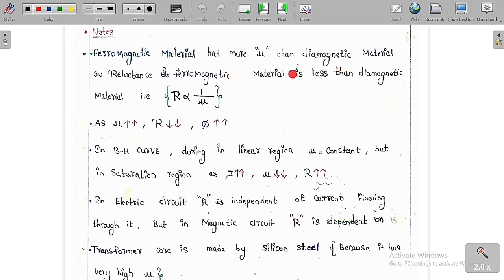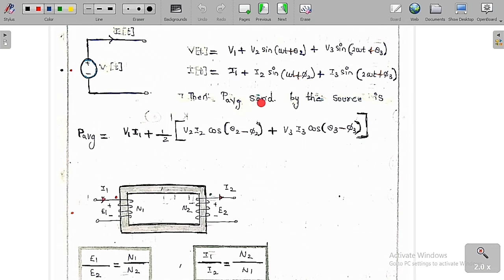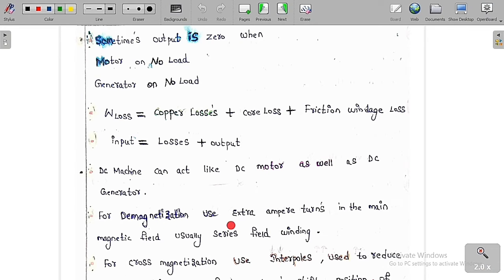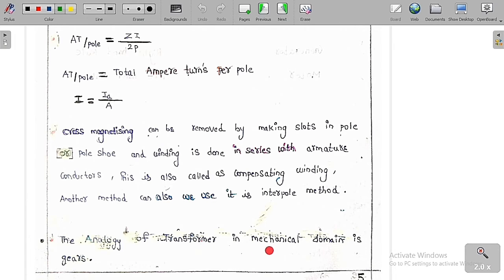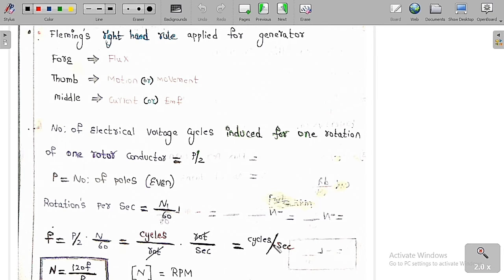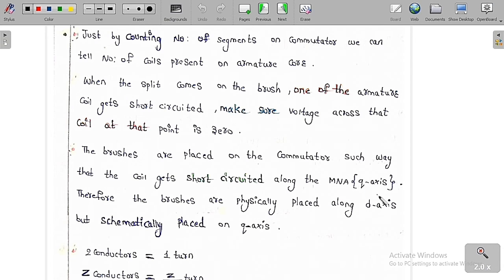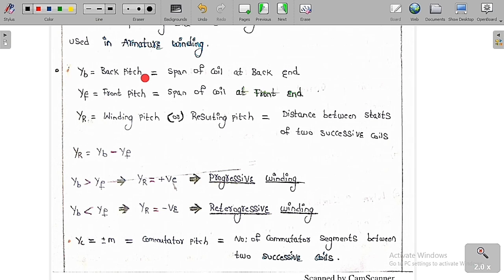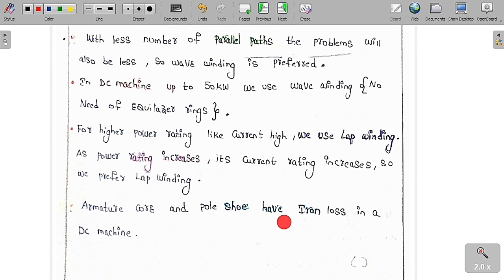Lecture =5a Important Points Of Electrical Machines